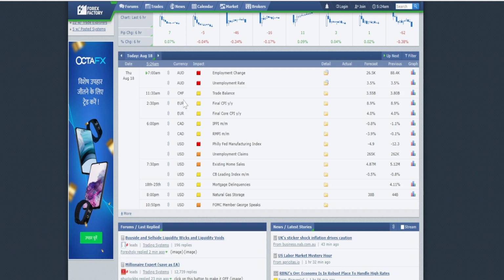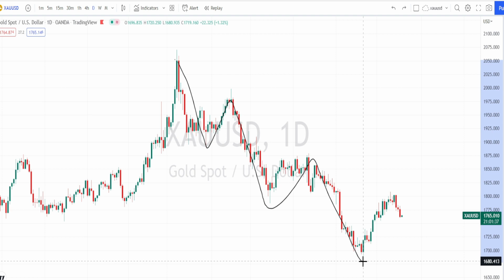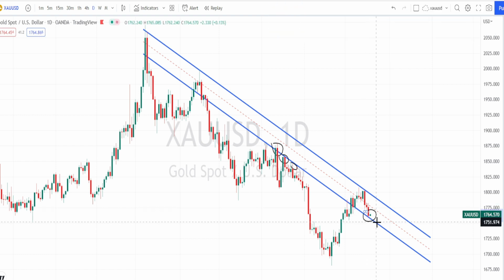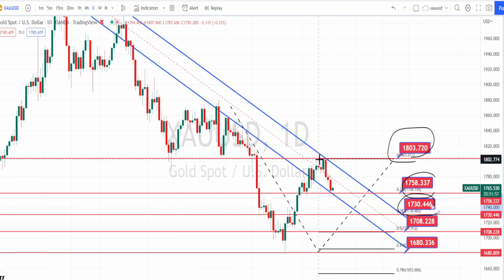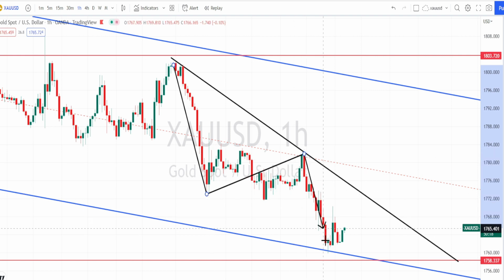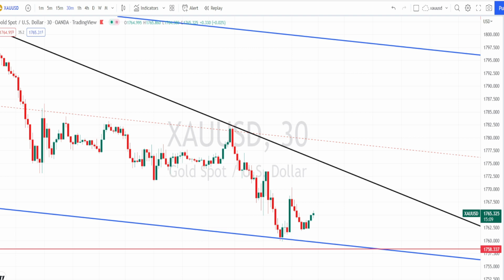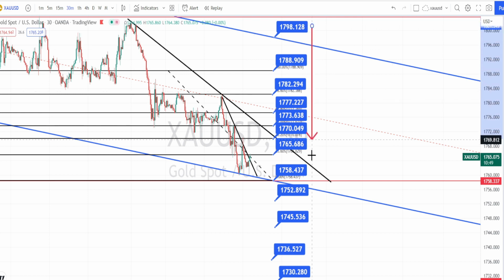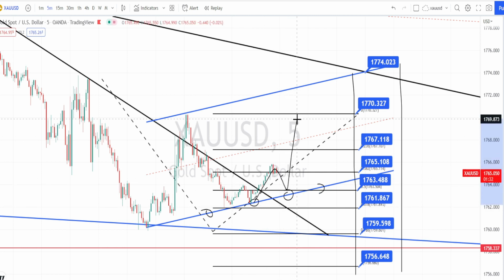XAUUSD | 18 THU | XAUUSD Analysis today | xauusd trading strategy | XAUUSD CHART | XAUUSD NEWS AUG